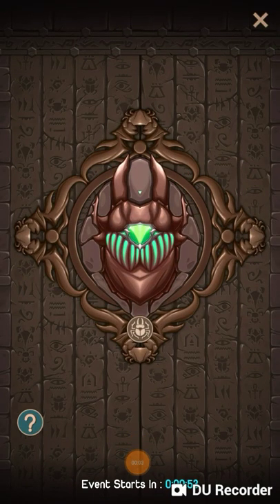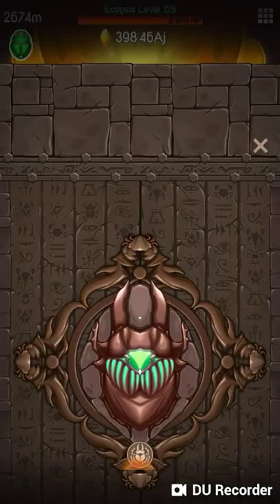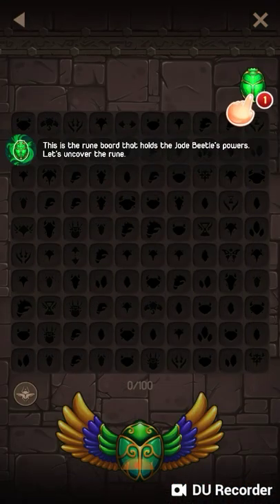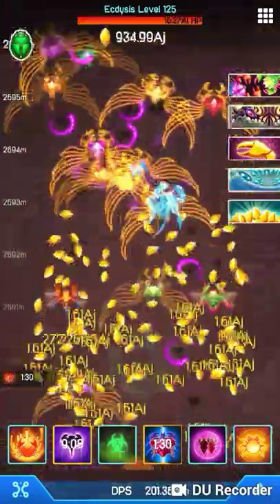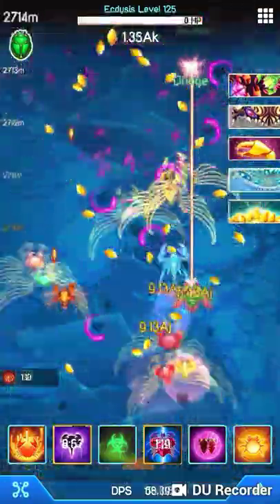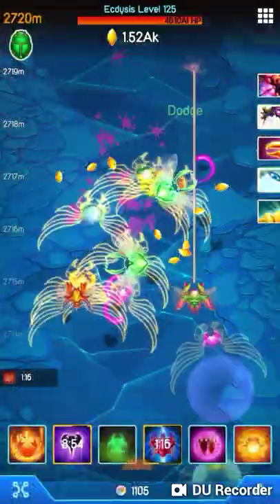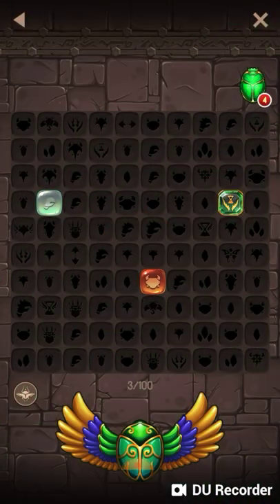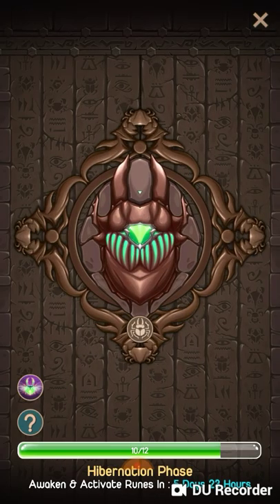NEW CRAB WAR EVENT! Jade beetle/runes!!